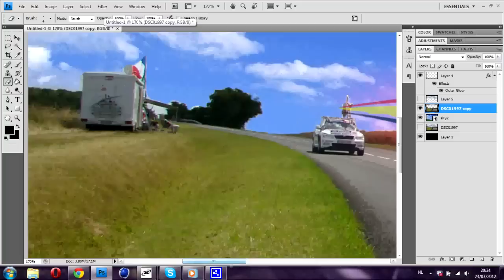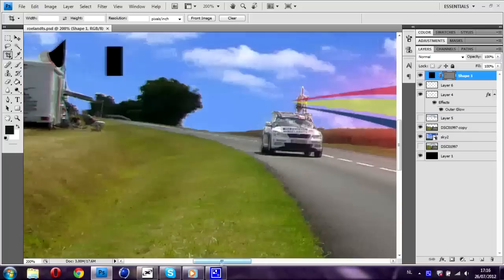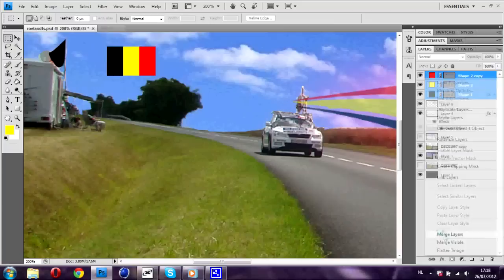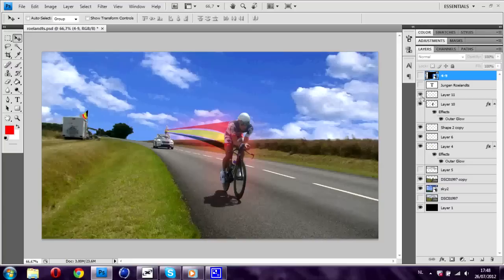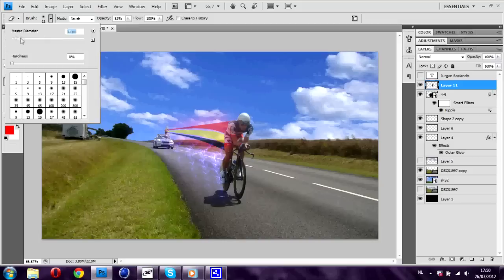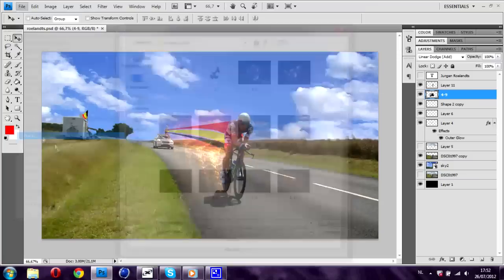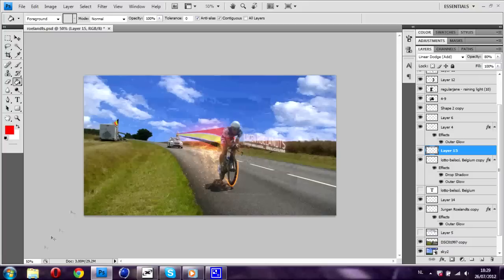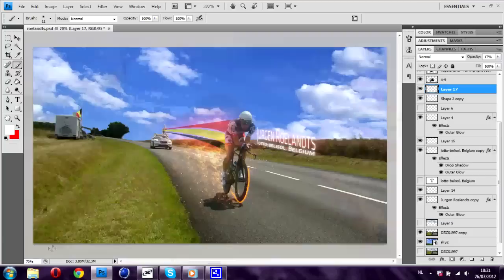Tour de France Speed Art - Jurgen Roelandts - Photoshop CS4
I thought it would be nice to make a speedart with a picture I took myself. Quiet nice outcome i think. I will soon restart my series as I promised!
Song: Flo Rida - Whistle (Jake Miller remix)
Thanks to Mitch for finding the song^^

Sander